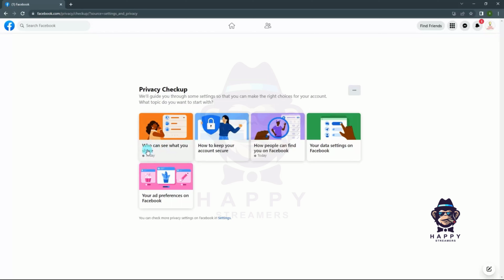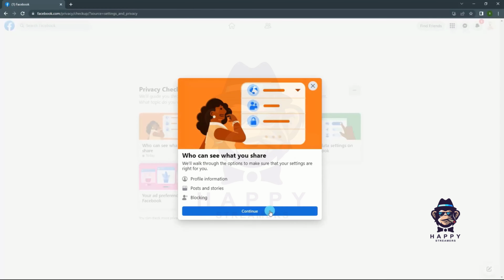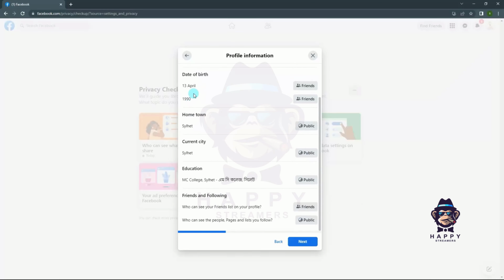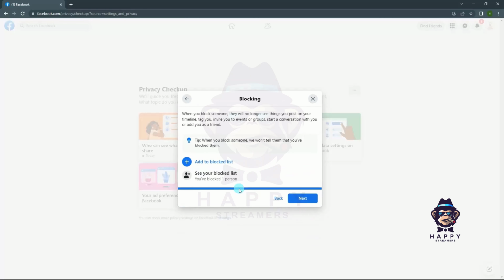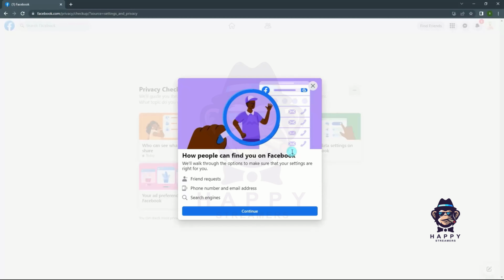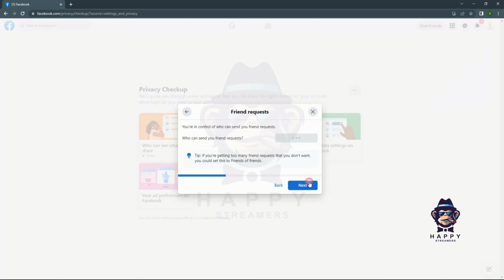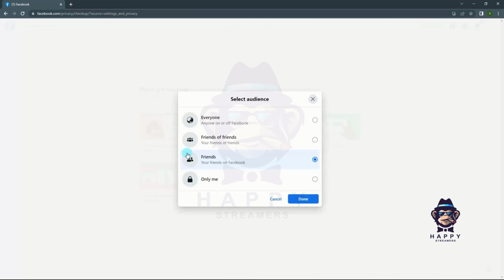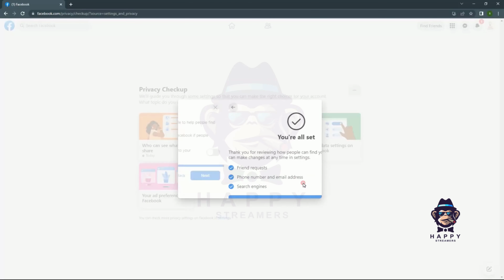How to Make Your Facebook Account Private: A Step-by-Step Guide 2025 [New Method]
In this video, we'll show you how to make your Facebook account private and keep your personal information safe. We'll go through the different privacy settings available on Facebook, including who can see your posts, who can contact you, and who can see your personal information. By the end of this video, you'll have a better understanding of how to control your Facebook privacy settings and keep your online presence secure.